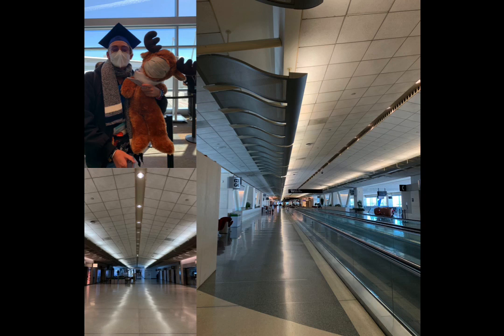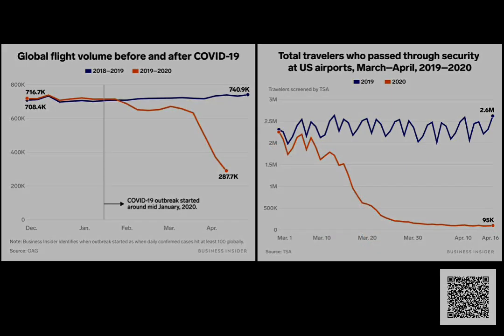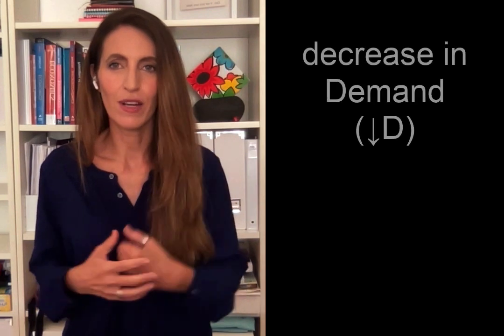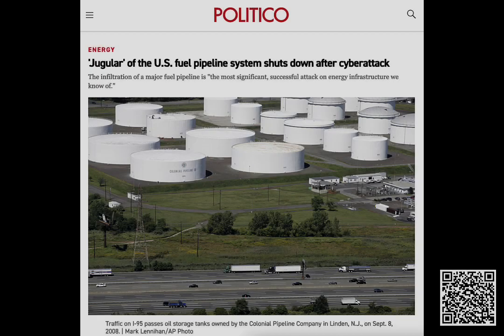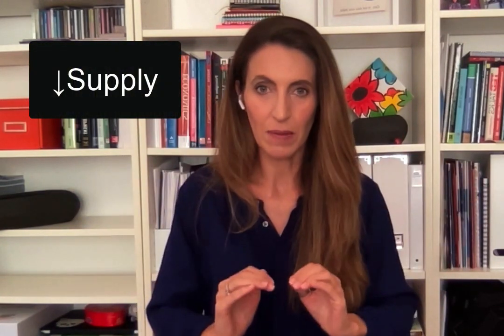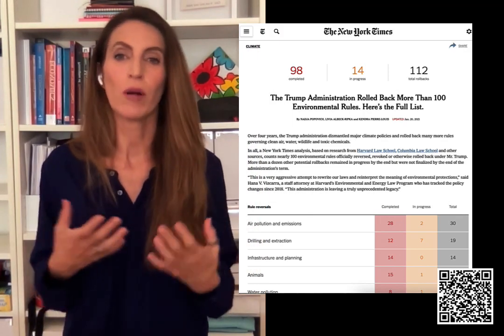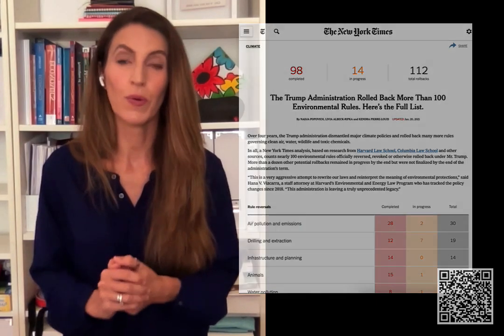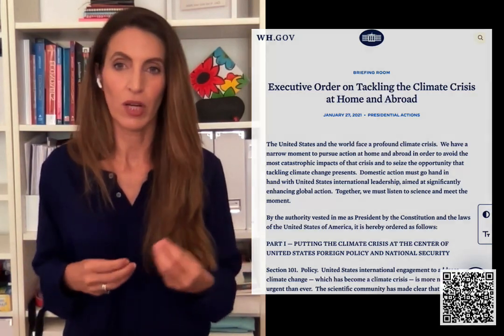Welcome to My Microeconomics Class!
In this video, I will show you the world through the eyes of an economist, and you will learn how economics is everywhere and how thinking like an economist is a valuable skill for understanding the world and for making better-informed decisions.